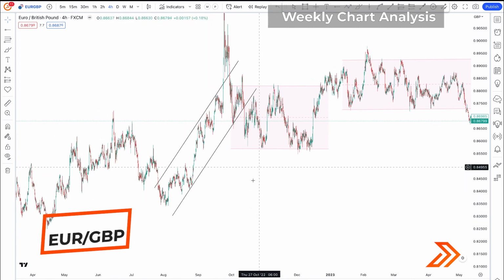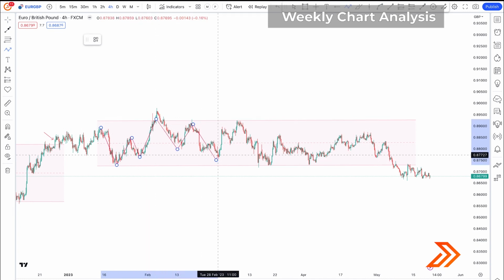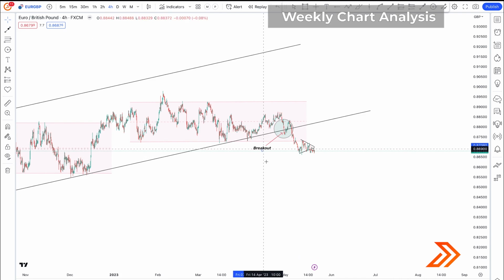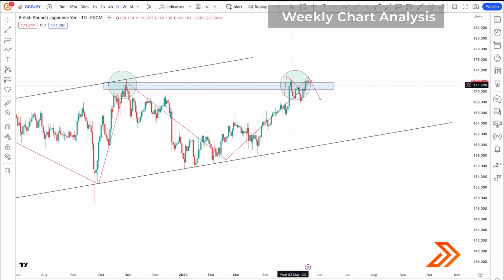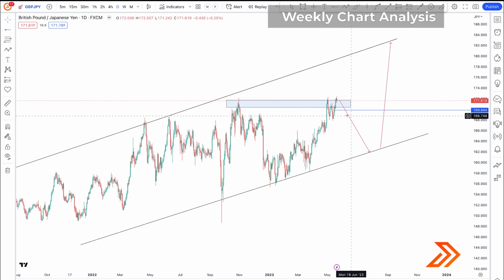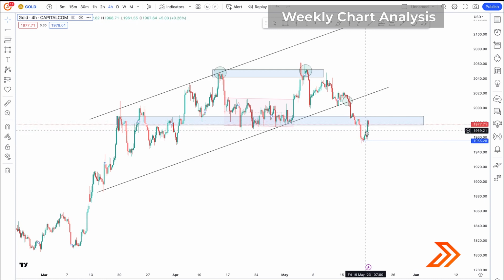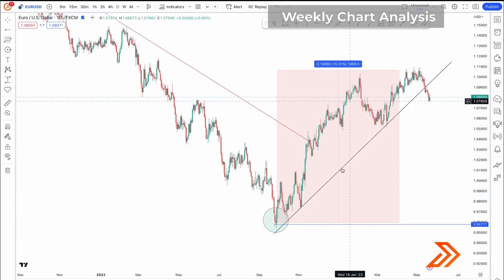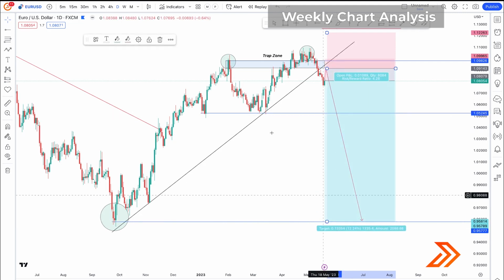Price Action Weekly Chart Analysis (EUR/GBP, GBP/JPY, GOLD & EUR/USD) - Market Overview Episode 4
Telegram Channel (Free Forex Signals) In this video, we conducted a thorough price action analysis on three different chart analyses, namely EUR/GBP, GBP/JPY, GOLD, and EUR/USD. The primary objective of this analysis is to provide viewers with the tools and knowledge they need to prepare for the upcoming week's market trends. Through an in-depth examination of these charts, we have identified significant trends and patterns that are likely to occur in the market in the near future.

Our analysis includes a comprehensive study of the price movements of each chart, identifying key support and resistance levels, and analyzing the impact of significant news events on the charts. This information will help traders make informed decisions and develop strategies to take advantage of market opportunities and minimize risks.

✔️iThrive FX Telegram Community of Traders: (Free Forex Signals)

⏰CHAPTERS:

0:00 - Introduction
1:00 - Eur/Gbp
11:13 - Gbp/Jpy
17:17 - Gold
22:34 - Eur/Usd
28:05 - Conclusion